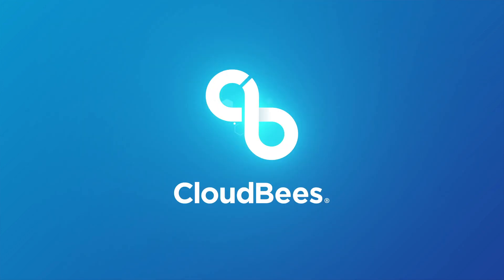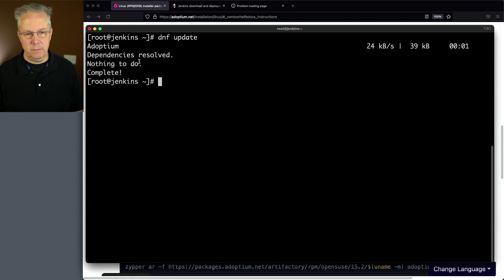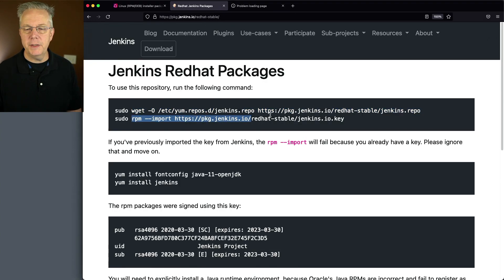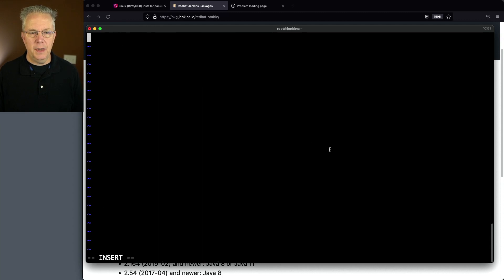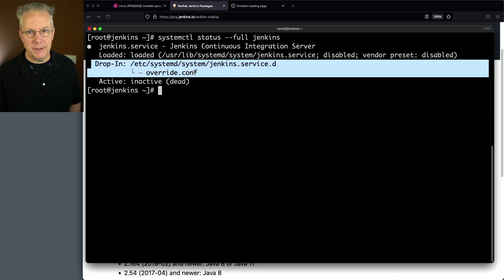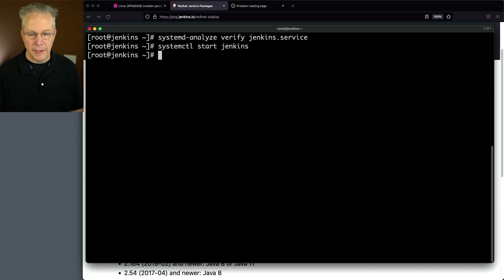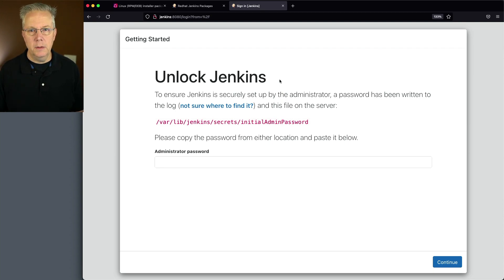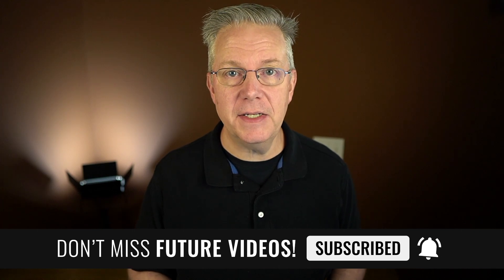How to Install Jenkins on AlmaLinux 8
Timecodes ⏱:

00:00 Introduction
00:06 Update base operating system
00:34 Install Eclipse Temurin 11
01:29 Install Jenkins
02:48 Initial configuration of Jenkins